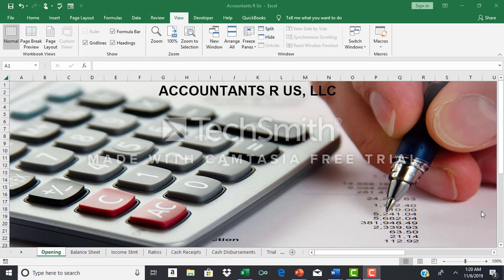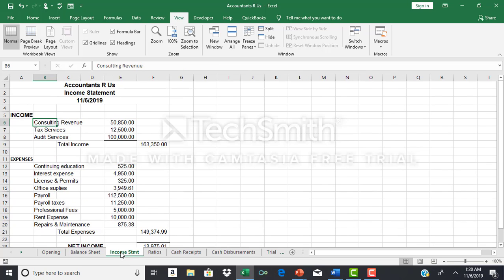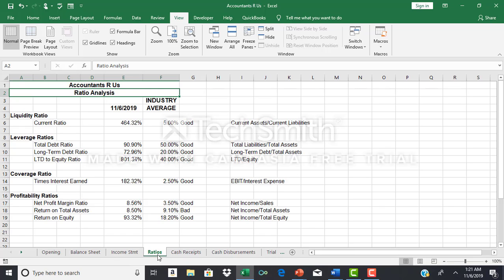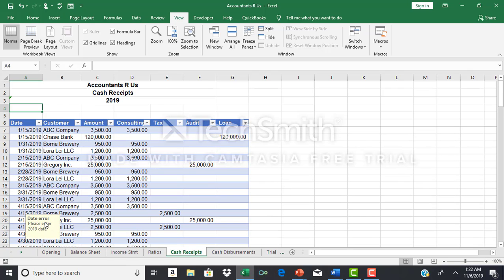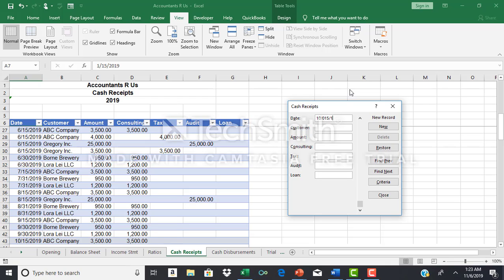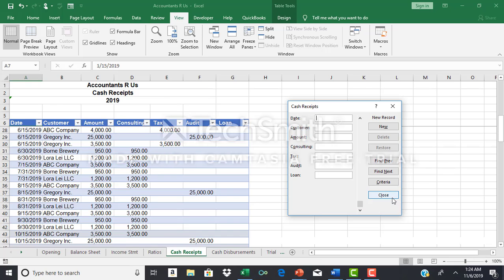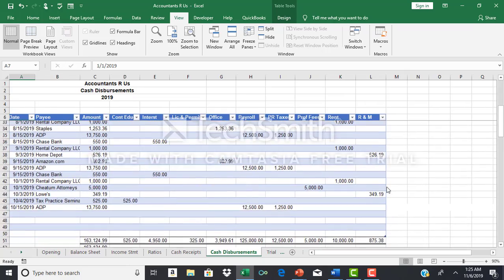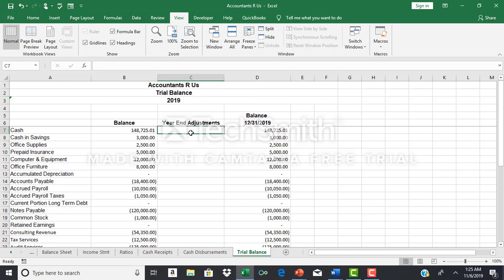Claudia LeNoir Accountants R Us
Accounting 595 Excel Project